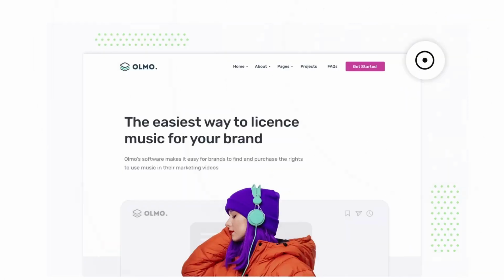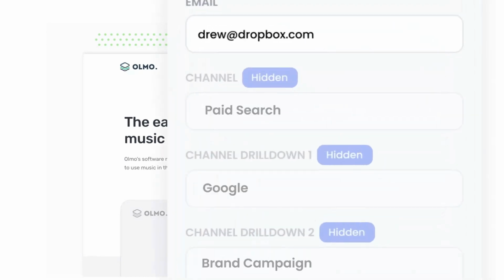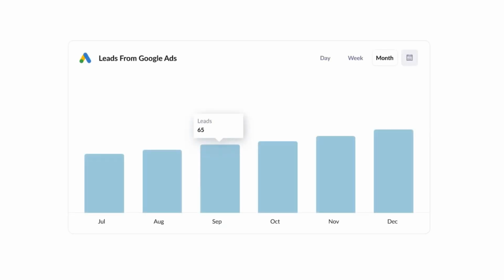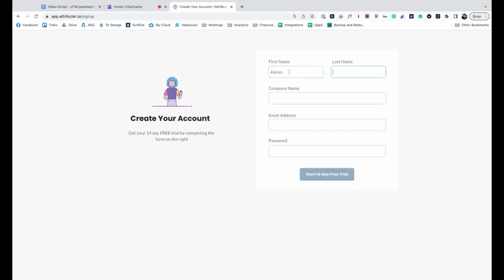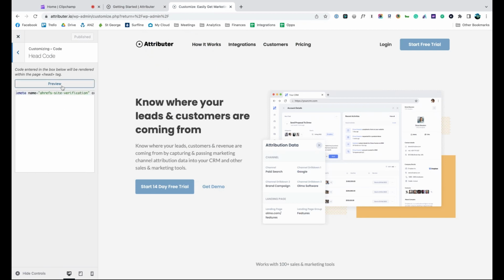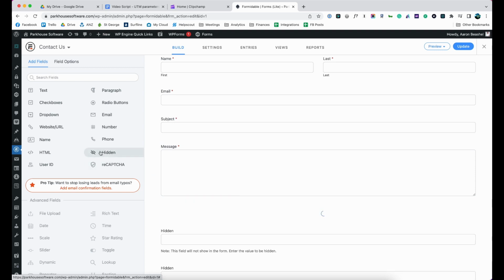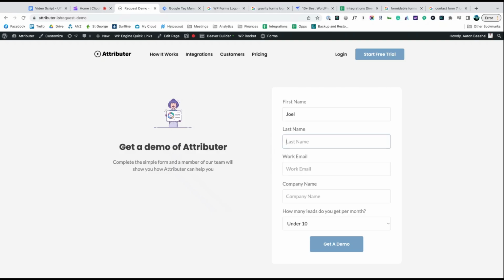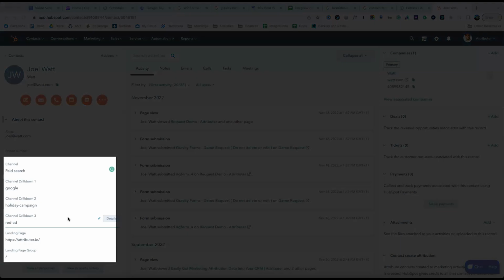Capture Google Analytics data in Formidable Forms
In this video, we'll show you how to use a tool called Attributer to capture Google Analytics data in Formidable Forms, so you can see where all your leads are coming from.